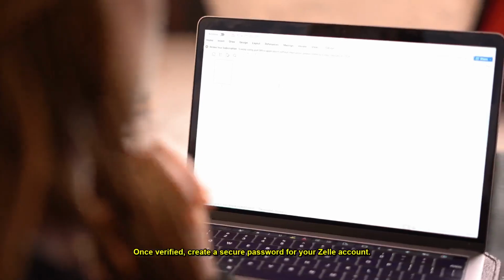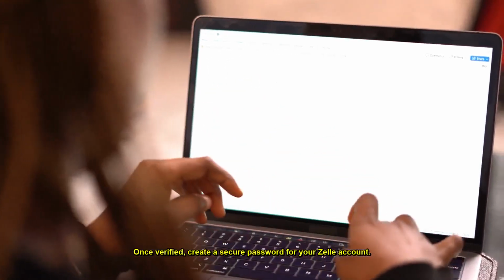How to register with Zelle for quick brokerage funding - Quick Tutorial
Unlock the power of seamless financial transactions with our quick tutorial on how to register with Zelle for rapid brokerage funding! In this step-by-step guide, we’ll walk you through the registration process, ensuring you can easily transfer funds to your brokerage account in no time. Whether you're a seasoned investor or just starting out, Zelle offers a fast and secure way to manage your finances. Don't miss out on optimizing your trading experience!